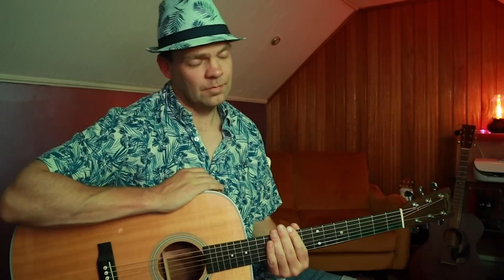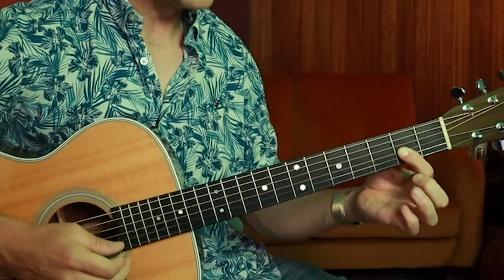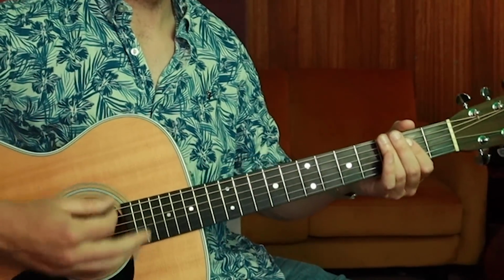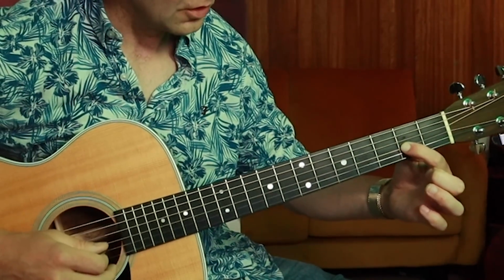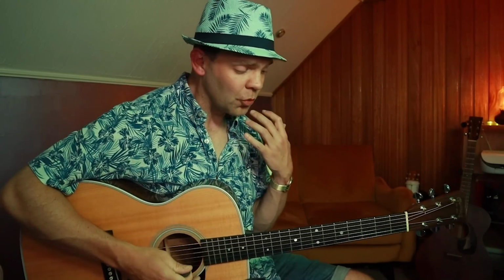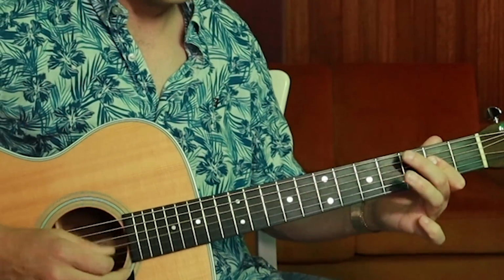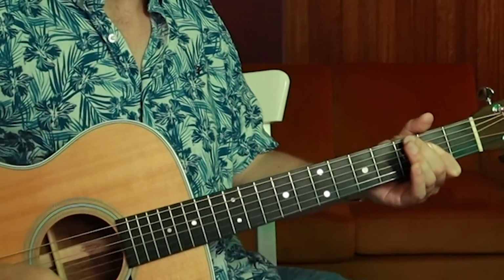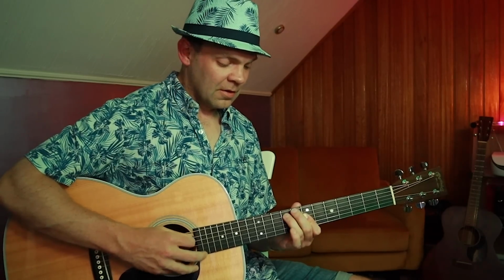Play THIS lick when you play an A Chord 🥰